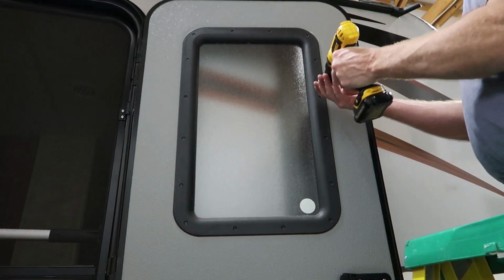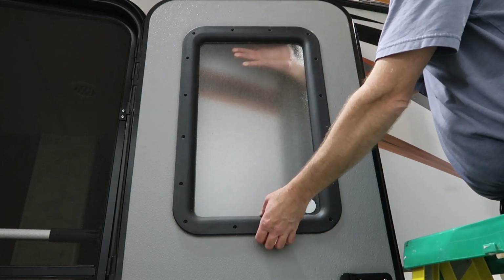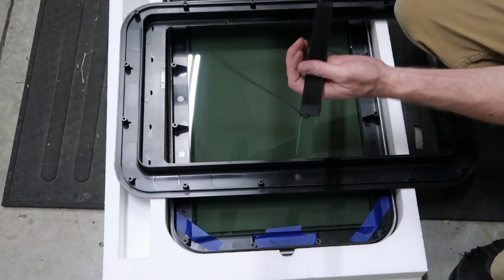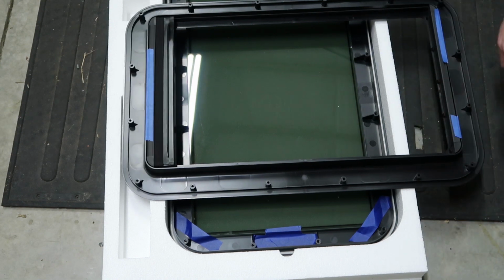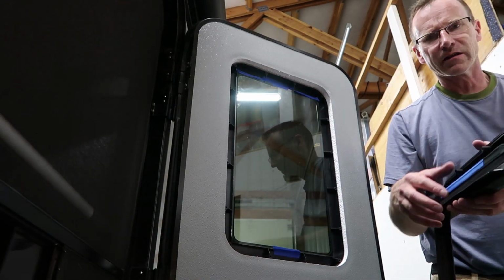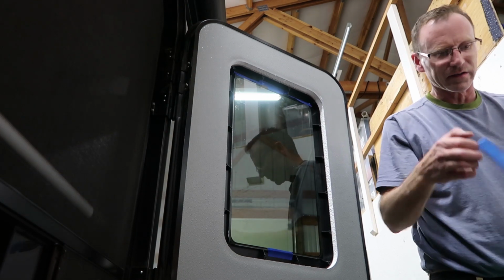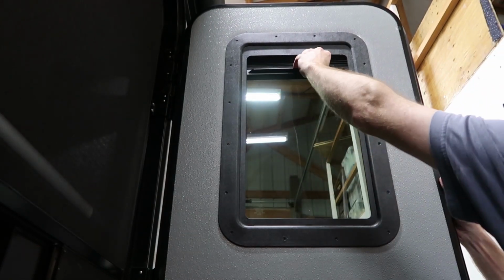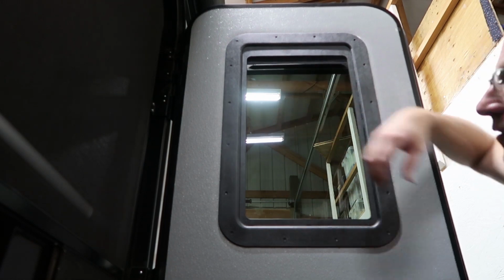Installing AP Products 015-201512 RV door window & shade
Installing a AP Products 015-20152 window and shade assembly in my Nash 17k.

It fits most RV door window openings.

It's clear tinted glass, so you can see out the door, and also has a shade to block out early morning sunlight.

AP Products 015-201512 Slim Shade

RV Upgrade ideas
Cargo Trailer Accessories and Upgrades
Trailer Maintenance and Upgrade Items
RV Solar and DC Electrical Upgrades
Starlink Accessories
RV Essentials
RV Maintenance
Camera Gear and Accessories